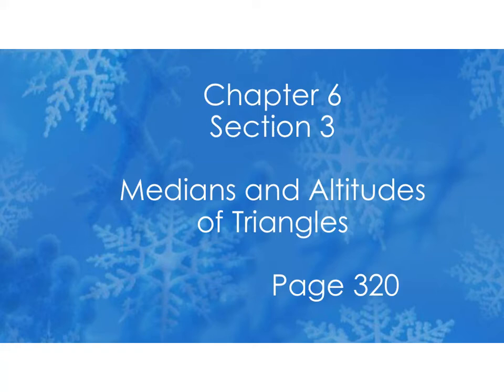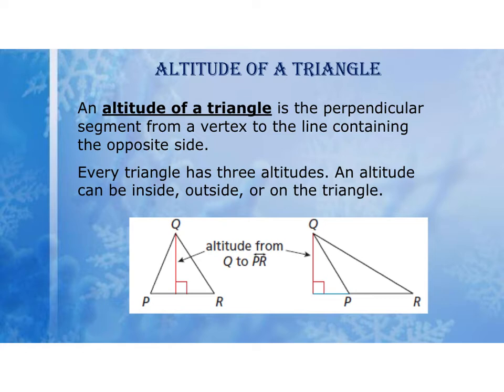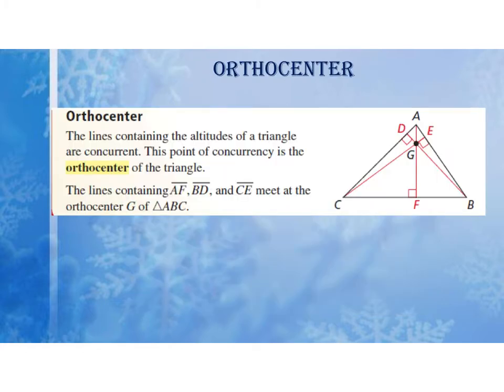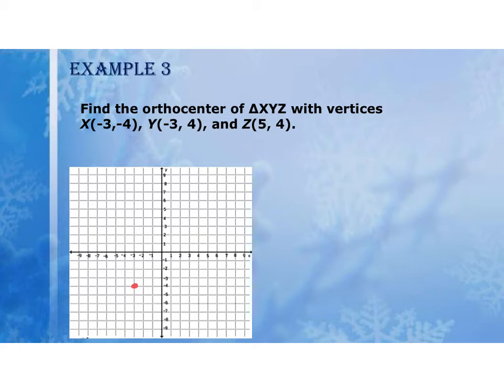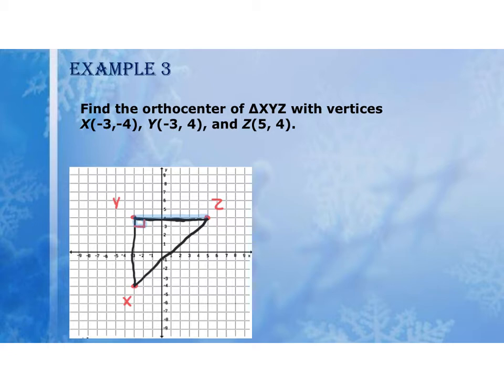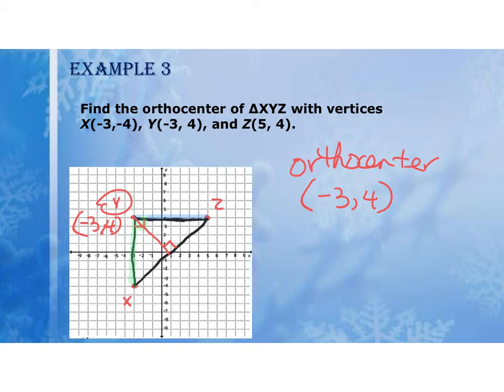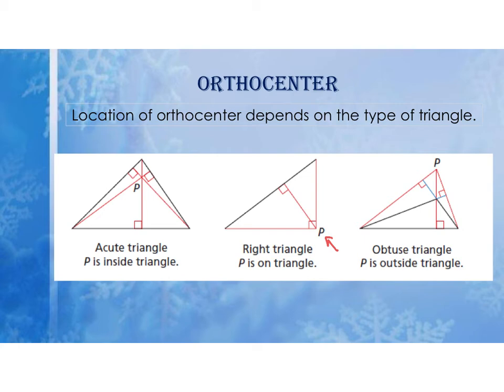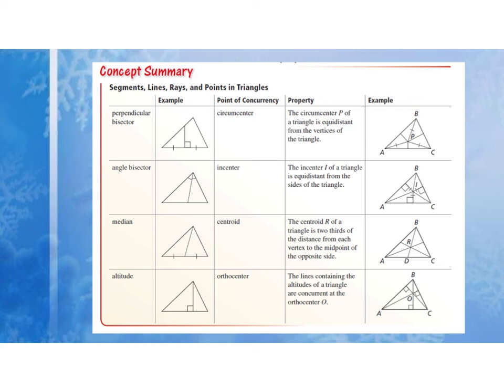1.11.21 6.3 Medians and Altitudes of Triangles part 2